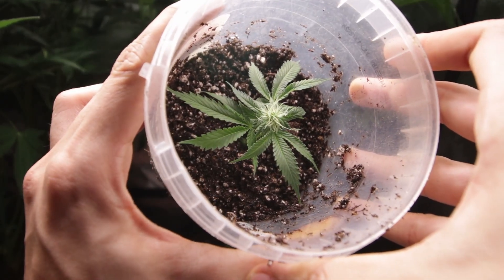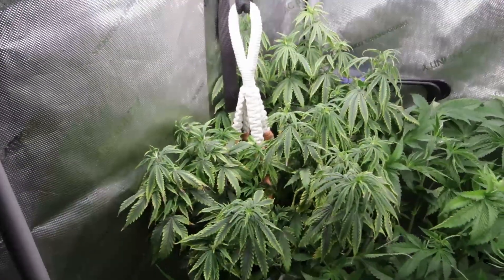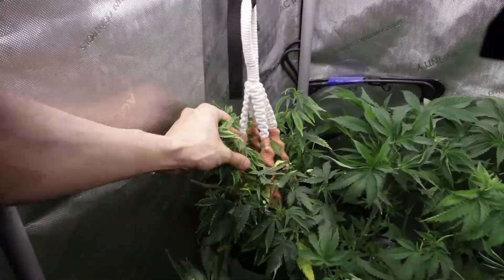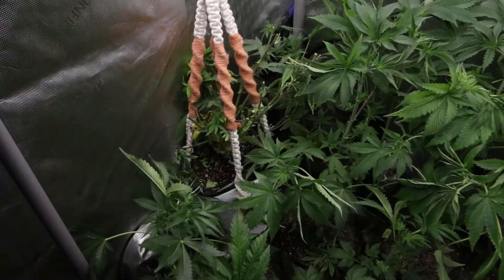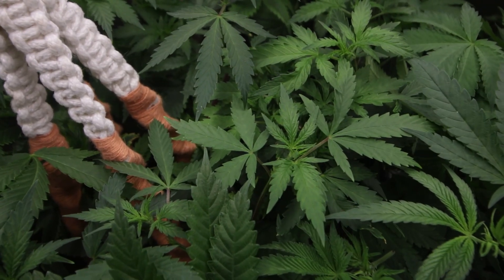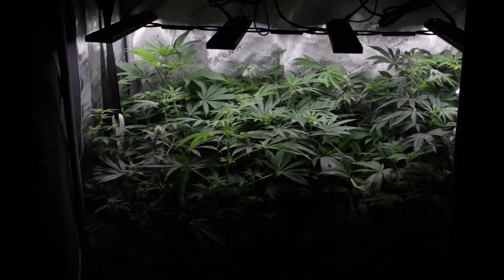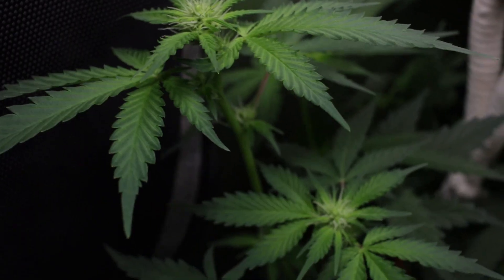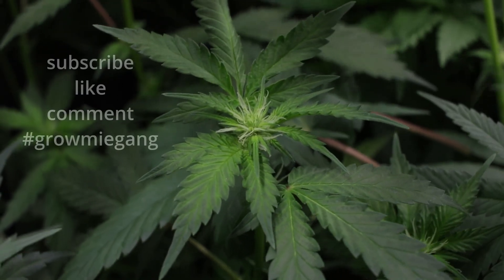The Plant Was DONE... Then I Did This (Full Recovery in Days)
How to fix any weed plant back to perfect health! In this case, we did it for flower :)

Timeline:
0:00 how to fix your plants no matter how BAD
0:20 the OP lambs bread clone (OJ Creamiscle)
0:50 the disaster happens pH problems
1:30 pH and moisture levels
2:00 insanely FAST growth wow…
2:15 how to fix your plant in one sentence
2:45 keep it wet, but don't overwater
3:05 back to perfect health
3:30 subscribe, like, comment